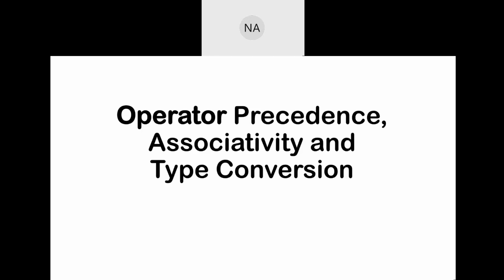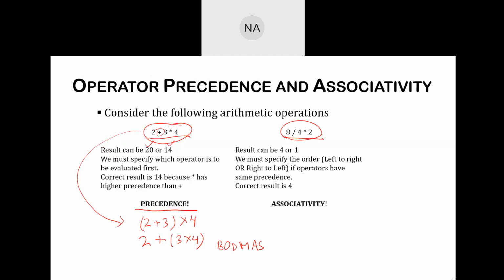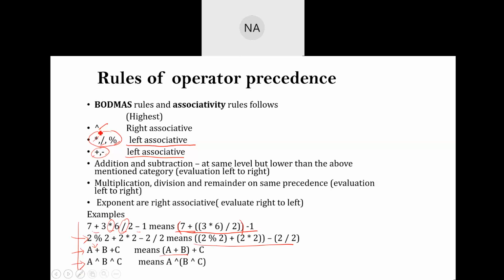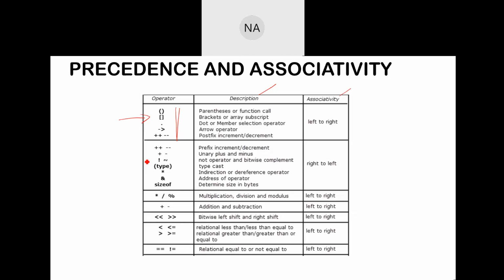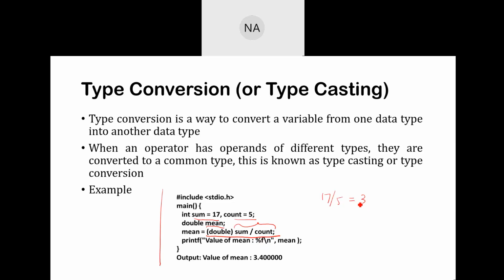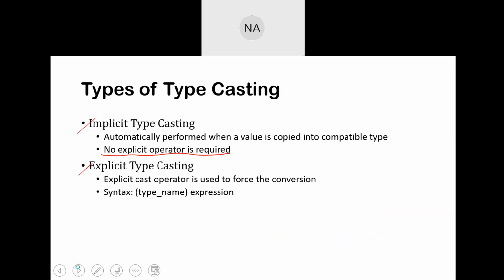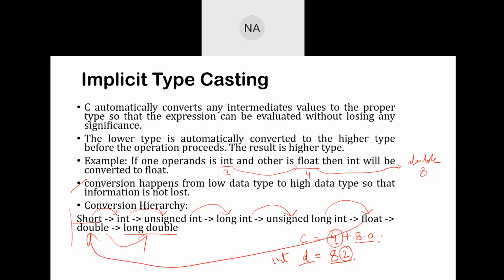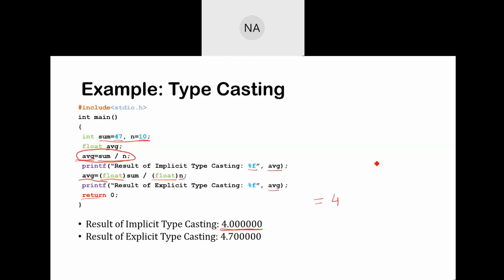#5 OperatorPrecedence in C language